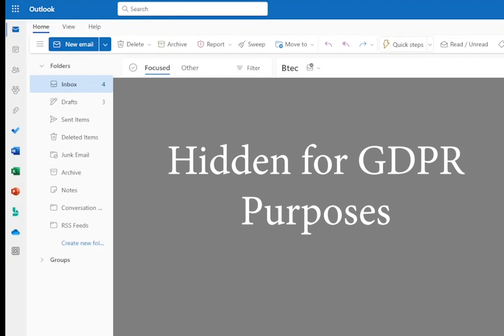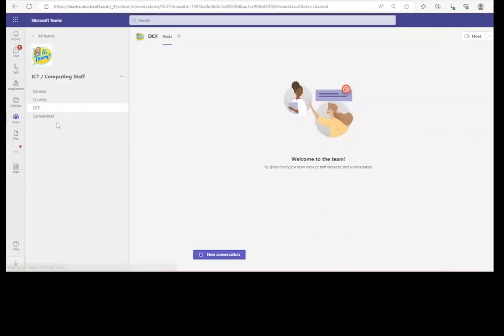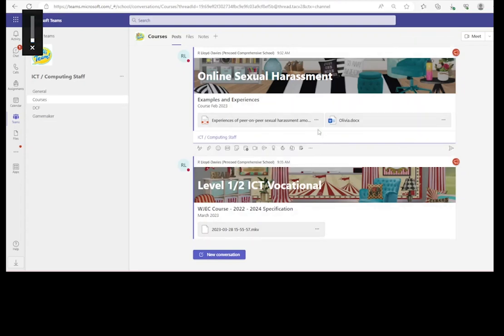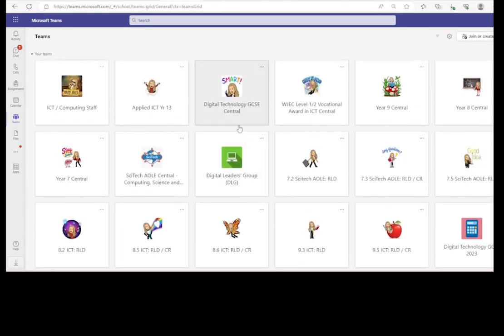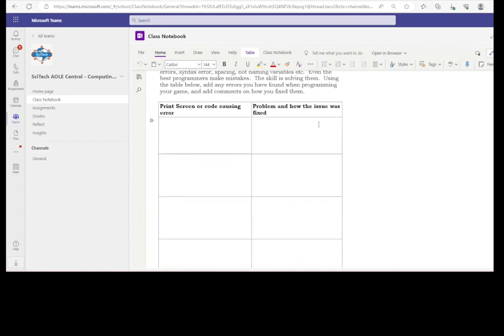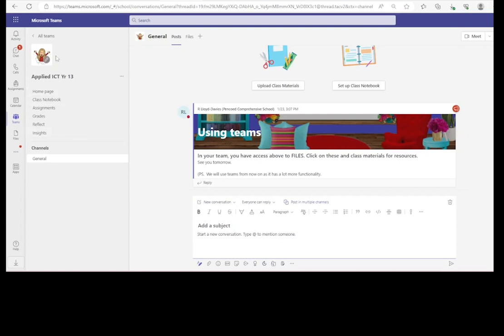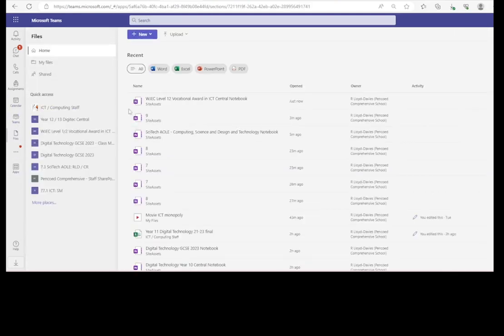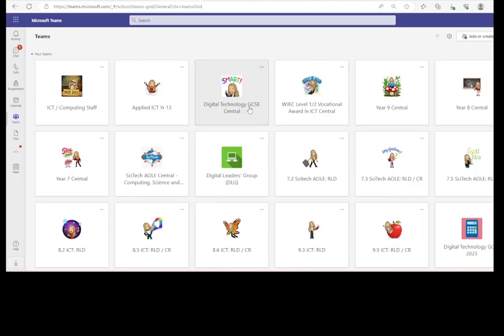Teams: General Overview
This tutorial is a general overview of both a staff team and classroom, as well as general uses of teams for education.